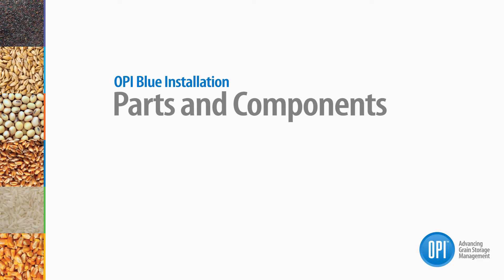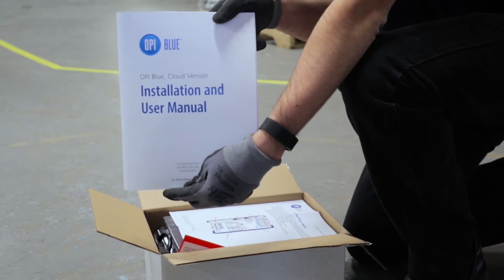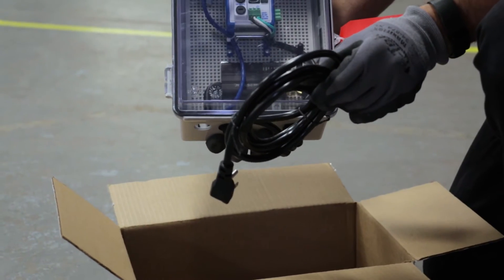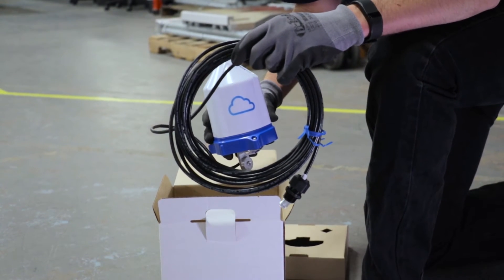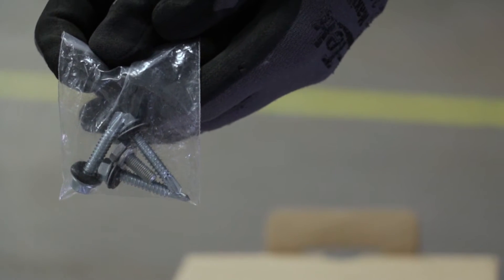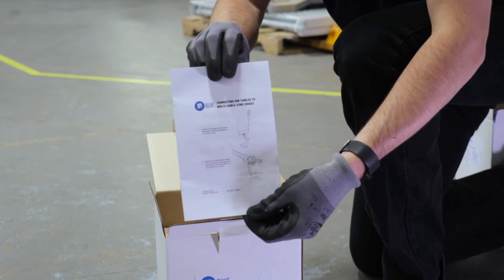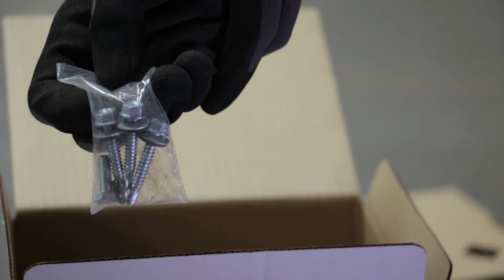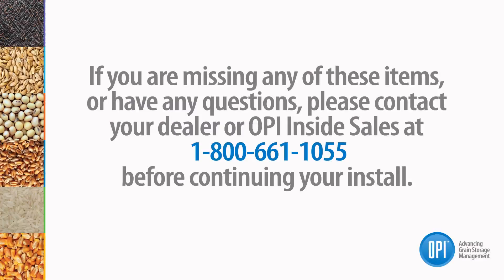OPI Blue Installation Video - Parts and Components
Overview of the parts and components provided for an OPI Blue grain management system.